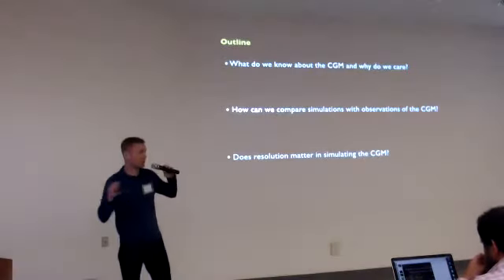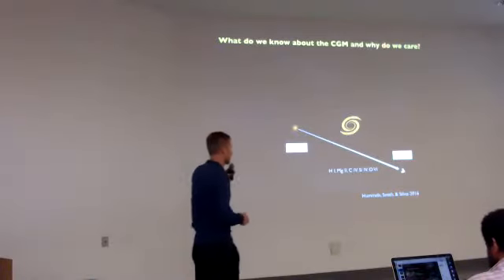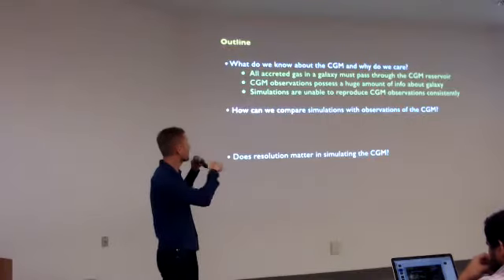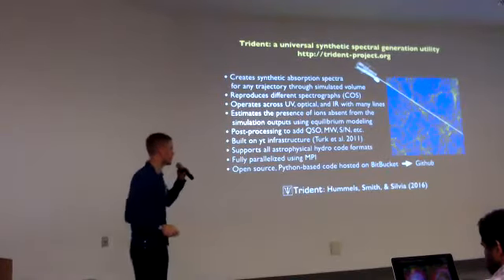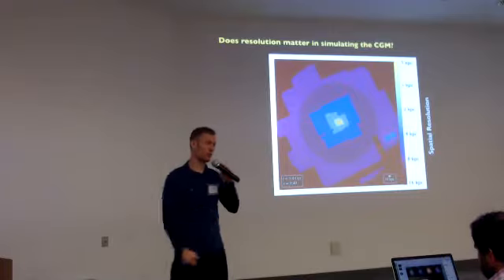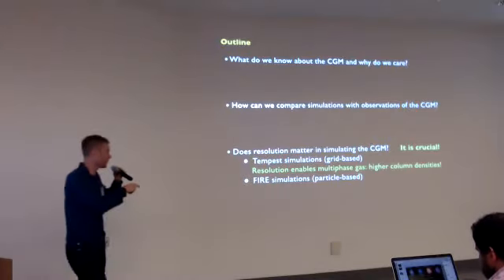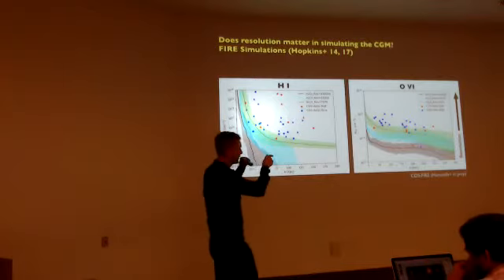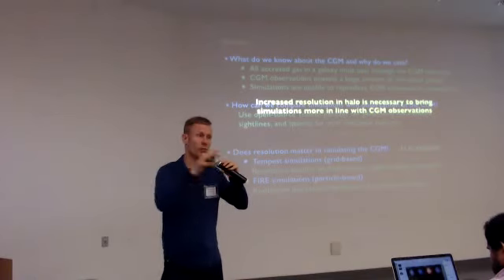Cameron Hummels: "Resolving" the Problems of the Circumgalactic Medium